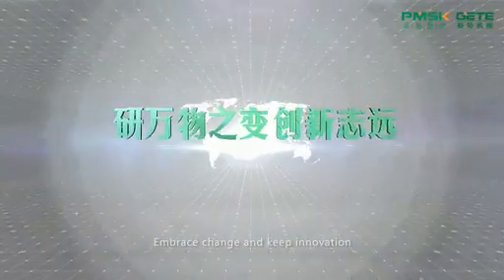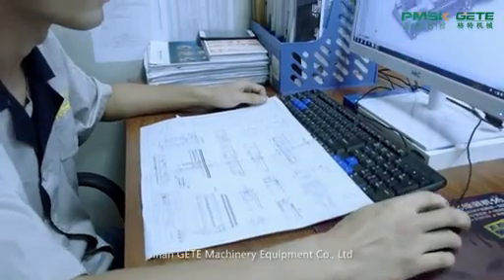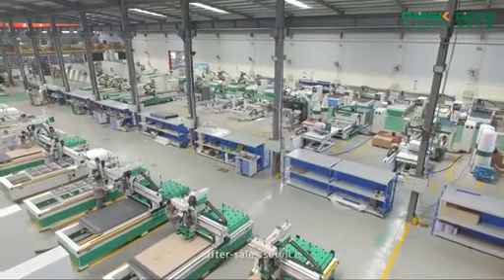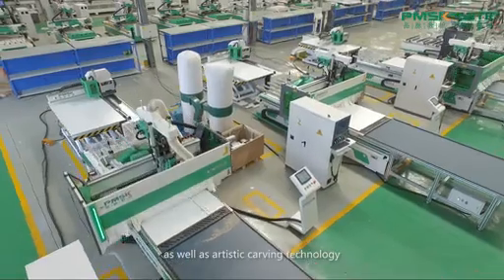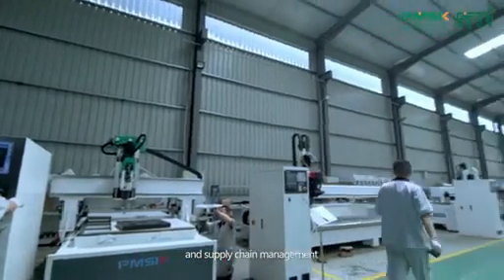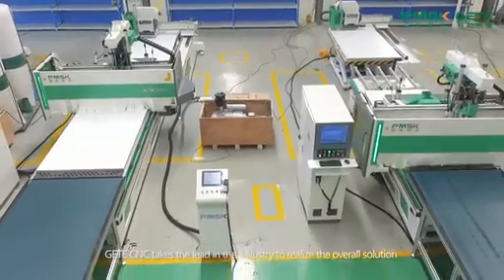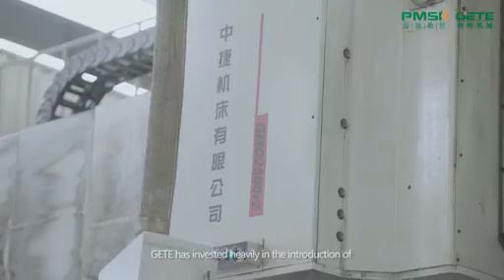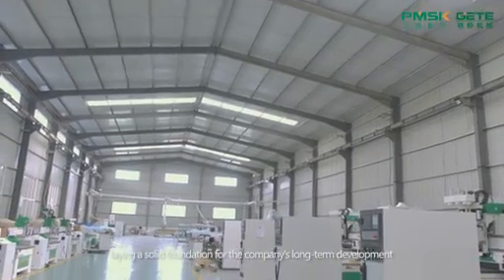PMSK and GETE machinery equipment co.,ltd introduce video